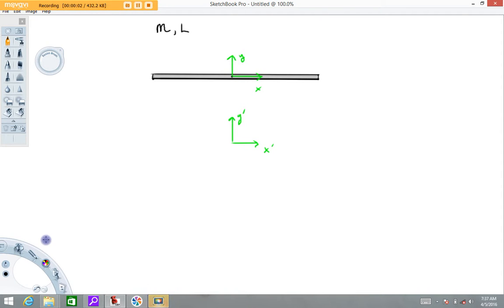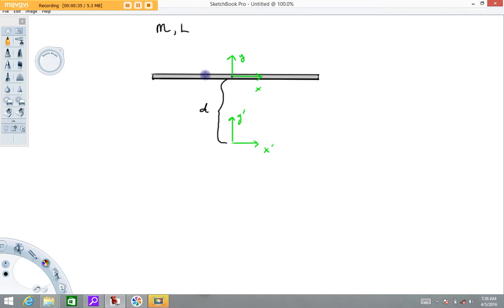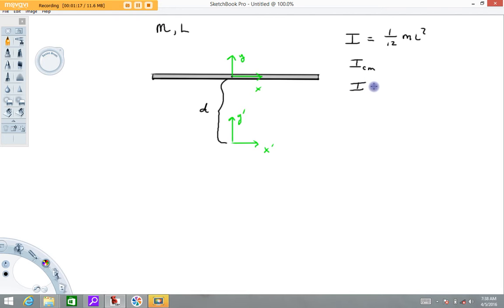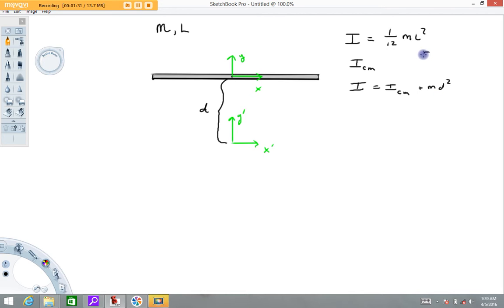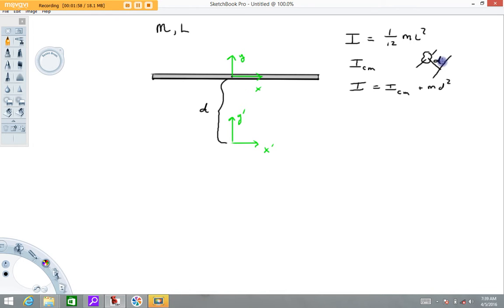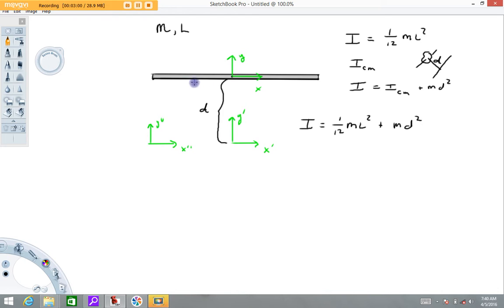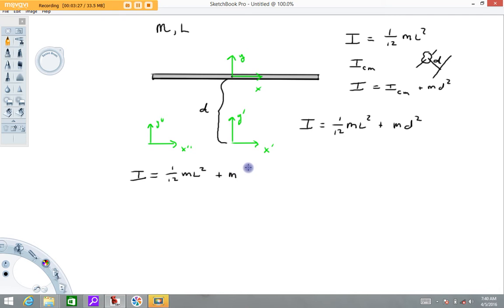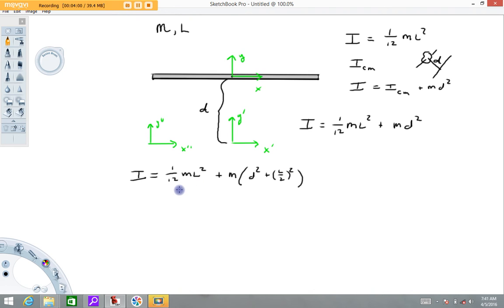Intro to parallel axis theorem